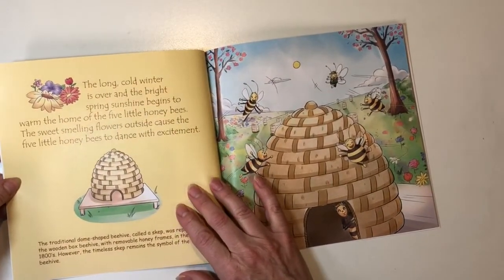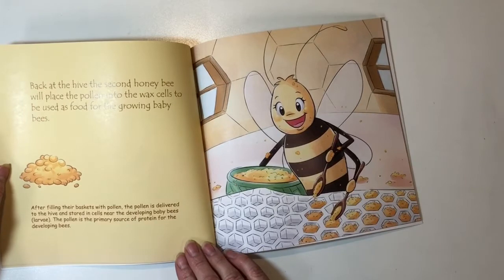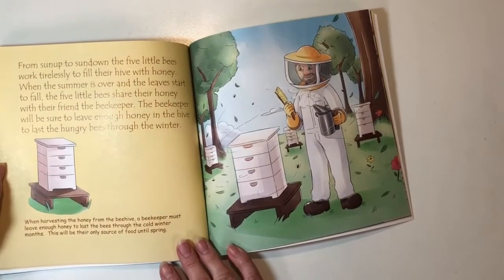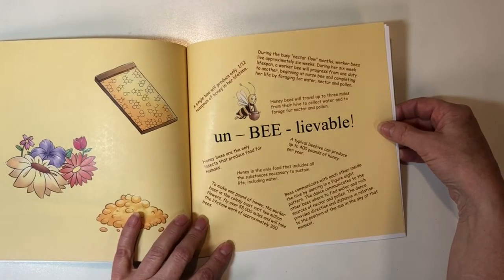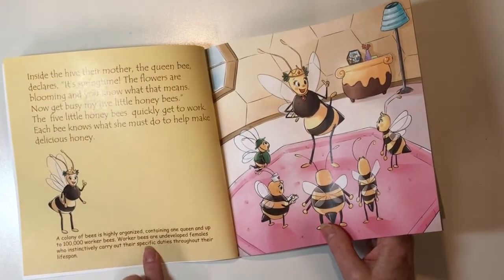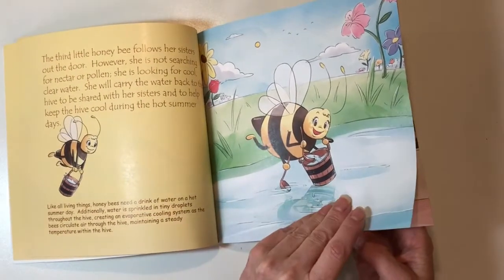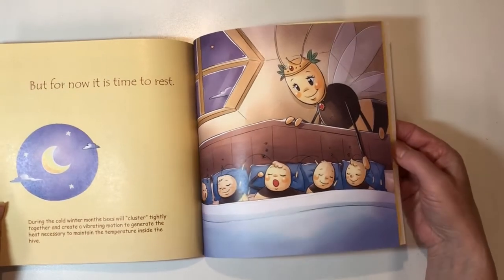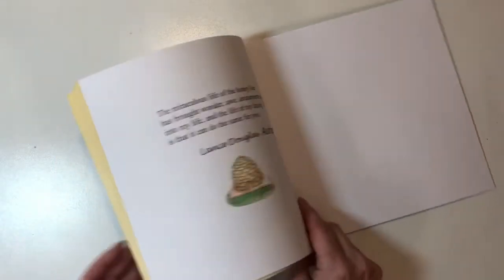Reading the Five Bizzy Bees